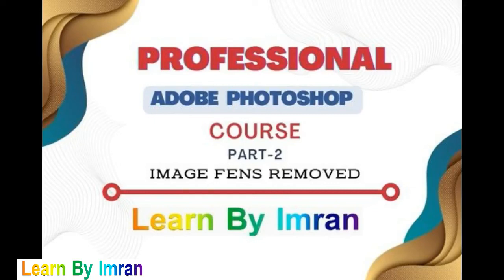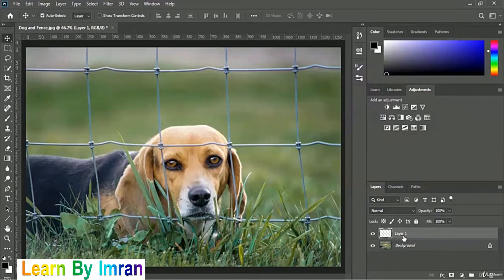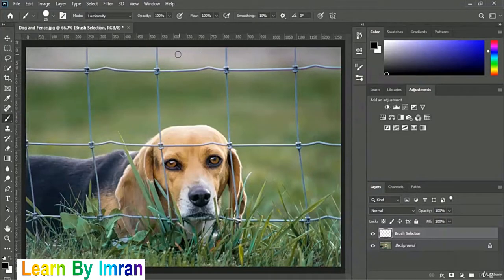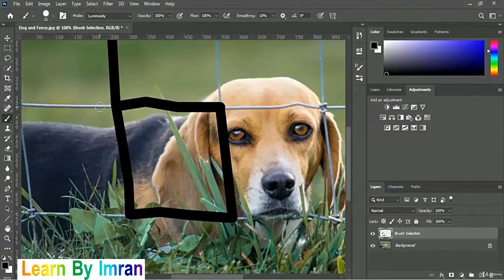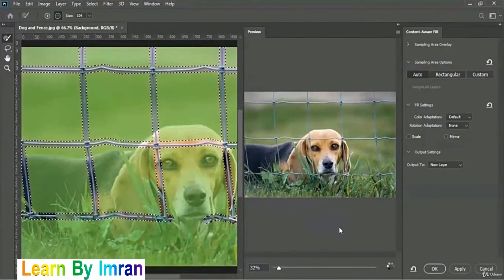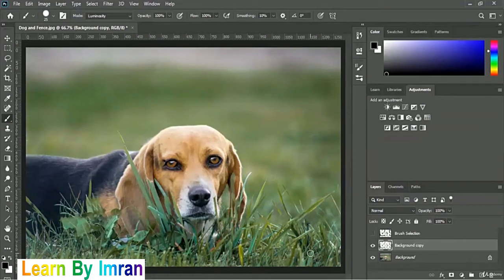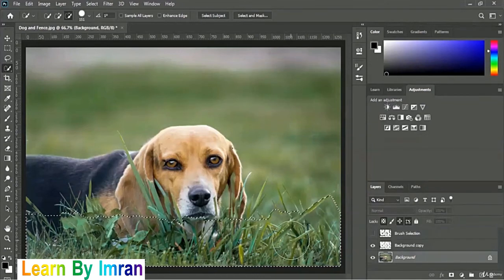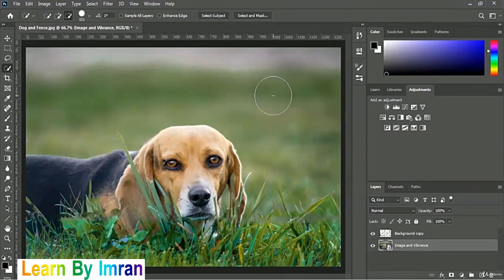Photoshop for Beginners & Advanced Full Course || Part-2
Photoshop for Beginners And Photoshop Advanced Full Course
@Learn By Imran
Adobe Photoshop